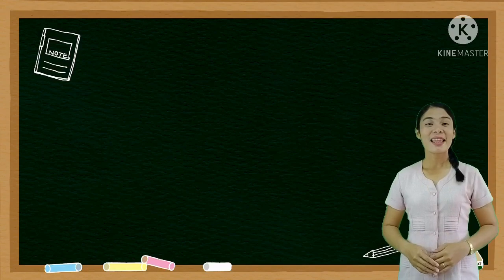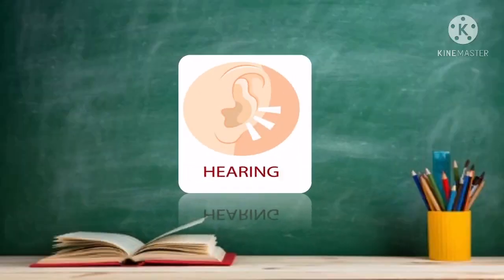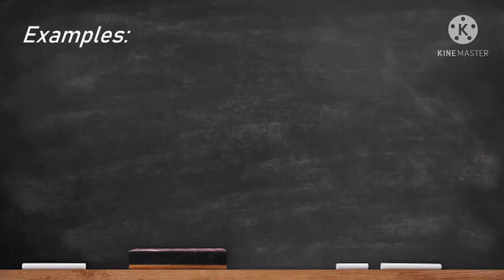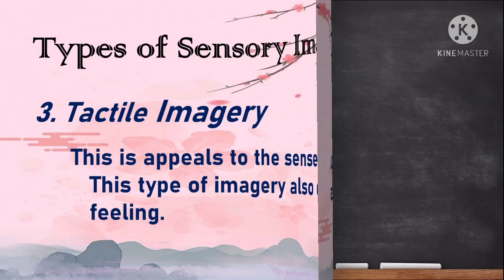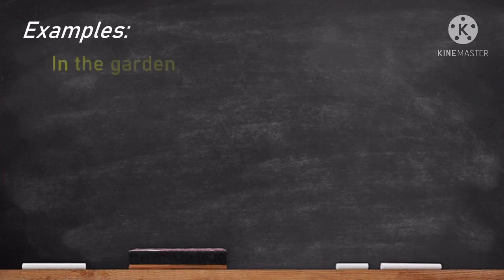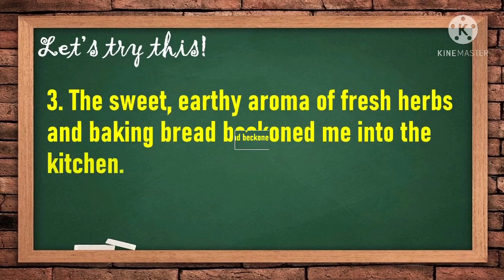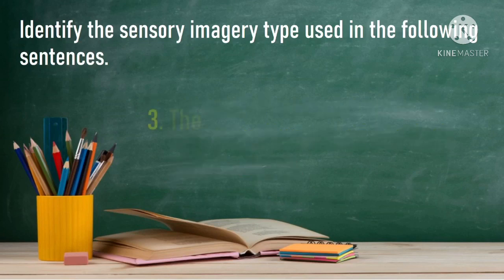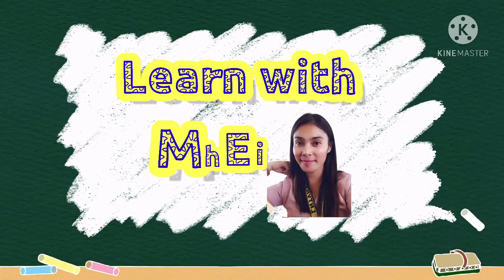Learn SENSORY IMAGERY (CW) -with Maam May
With Ma'am Mayflor Uy